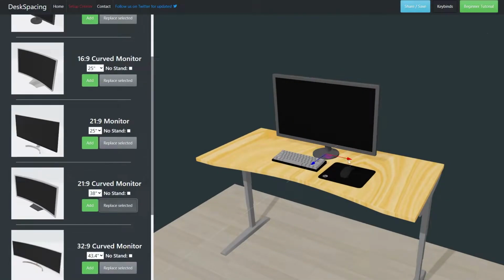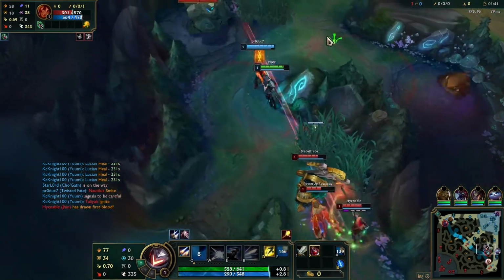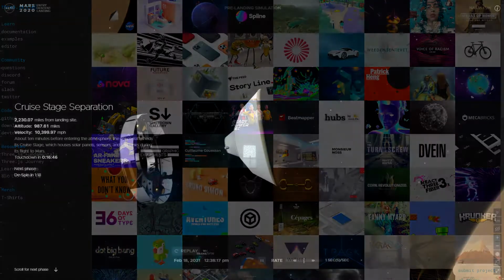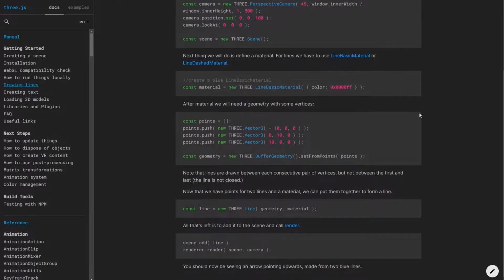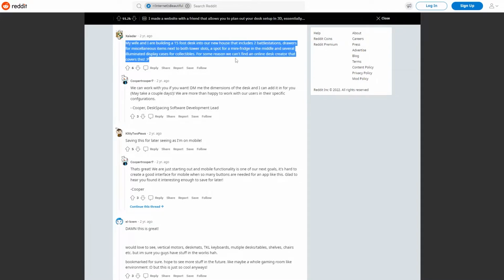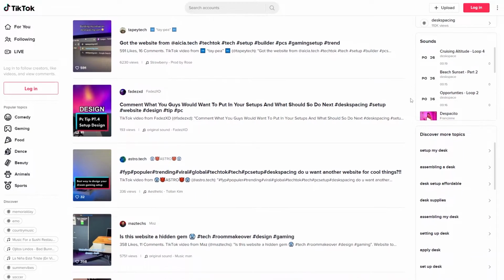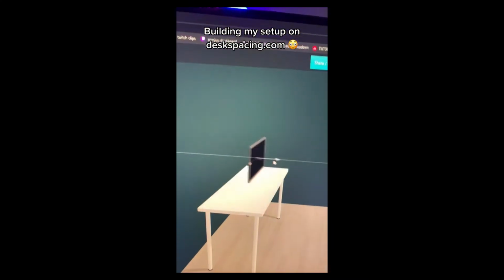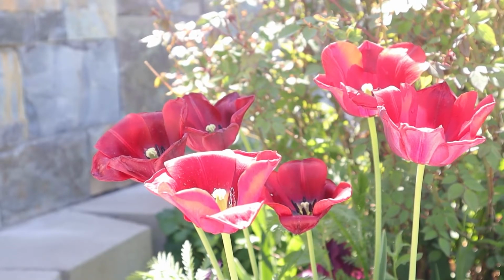My Coding Project Got 600,000 Visitors (The Story Behind DeskSpacing.com)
In this video I tell the story of DeskSpacing.com , how I came up with the idea, and the response from others to the project. Personal projects can be great leverage when it comes to your career, but also can just be good fun that positively impact the world.